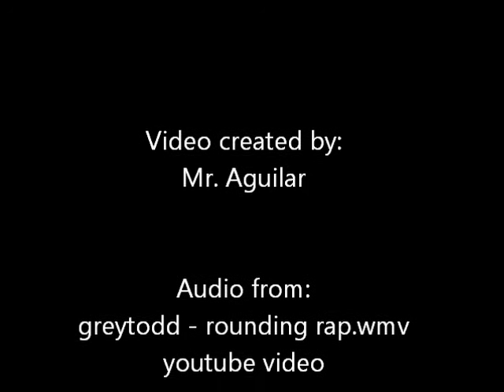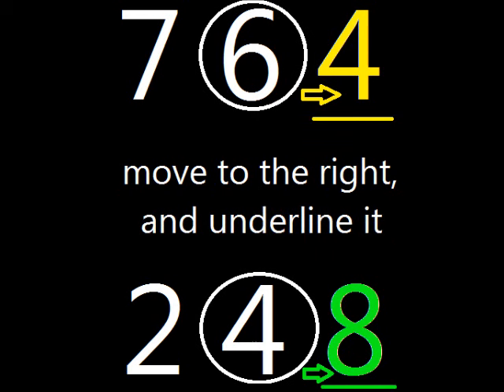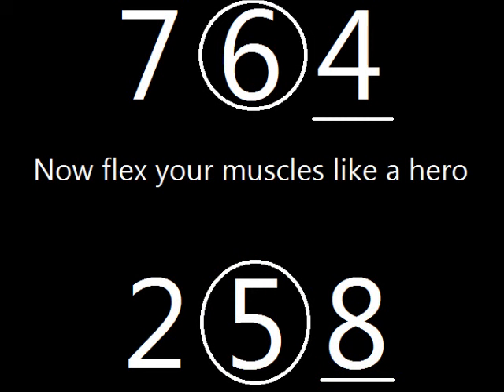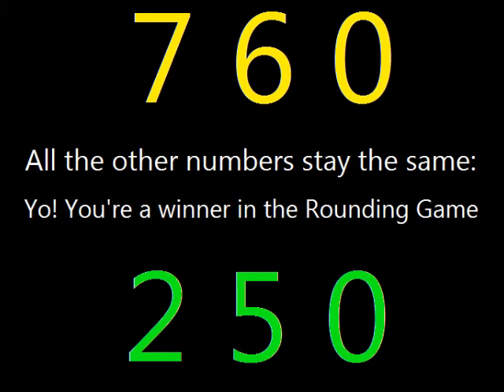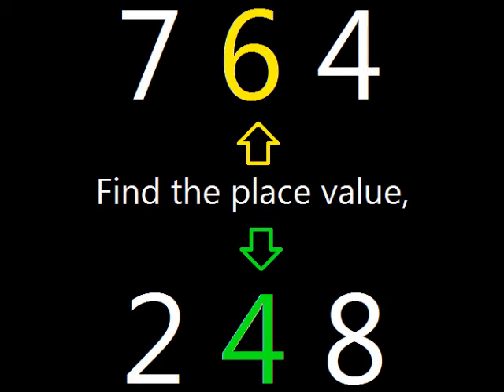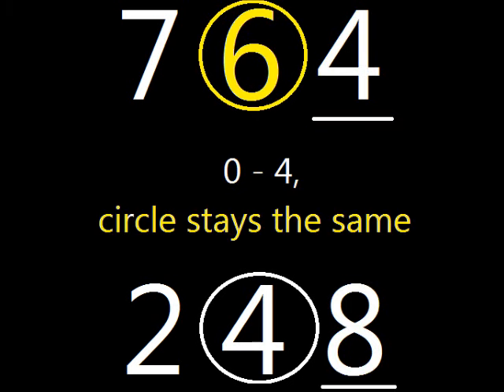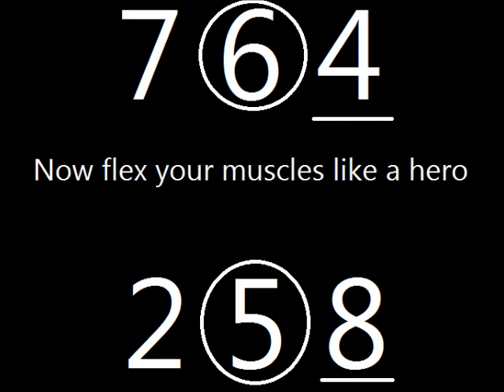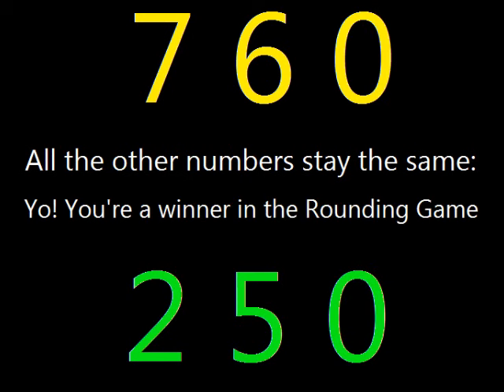Rounding Rap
This is a great video for helping students learn to round.